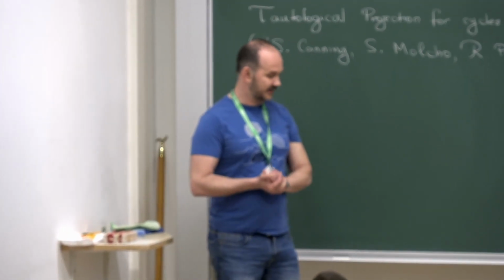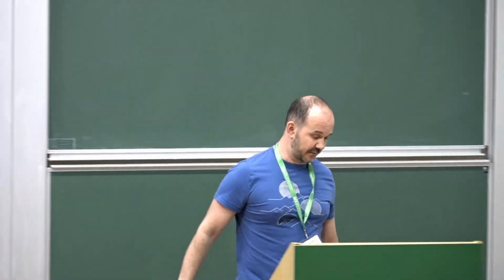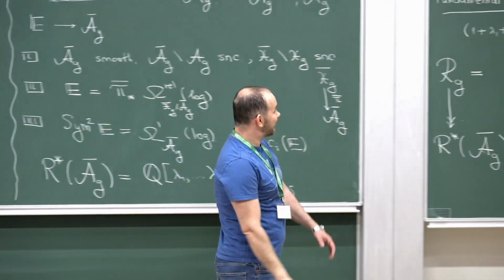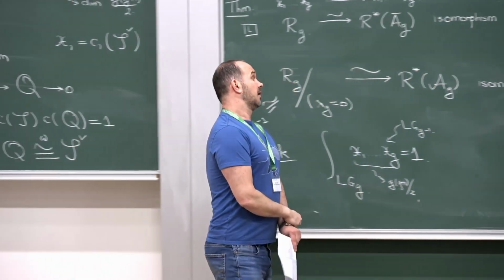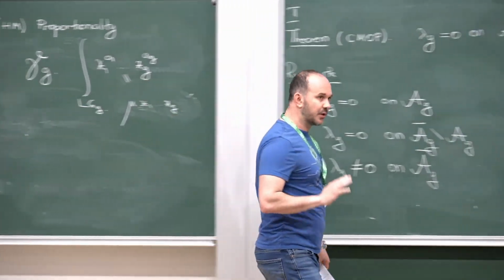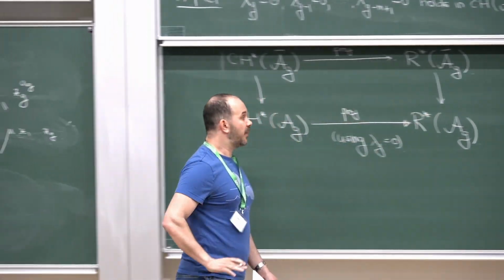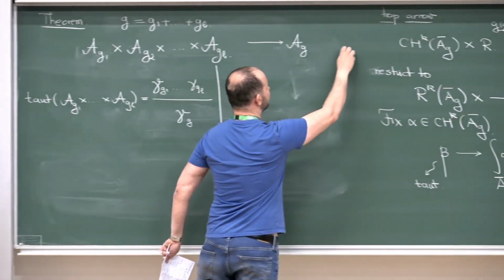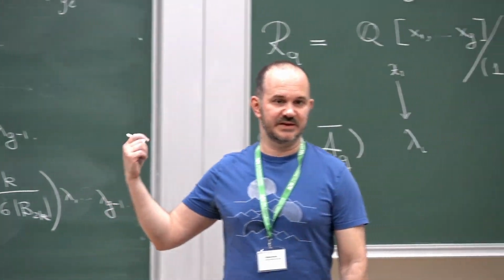EMGW05 | Prof. Dragos Oprea | Tautological projection for cycles on the moduli space of abelian...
Speaker: Professor Dragos Oprea (University of California, San Diego)

Date: 17th Jun 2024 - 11:30 to 12:30
Title: Tautological projection for cycles  on the moduli space of abelian varieties
Event: (EMGW05) Moduli stacks and enumerative geometry

Abstract: Thetautological ring of the moduli space of principally polarized abelian varieties was introduced and computed by van der Geer in the 1990s. I will show that every cycle class on the moduli space of principally polarized abelian varieties can be decomposed canonically into a tautological and a non-tautological part. Furthermore, I will explain that the tautological components of cycles parametrizing product abelian varieties can be expressed in terms of Schur determinants. This is based on joint work with Samir Canning, Sam Molcho and Rahul Pandharipande.